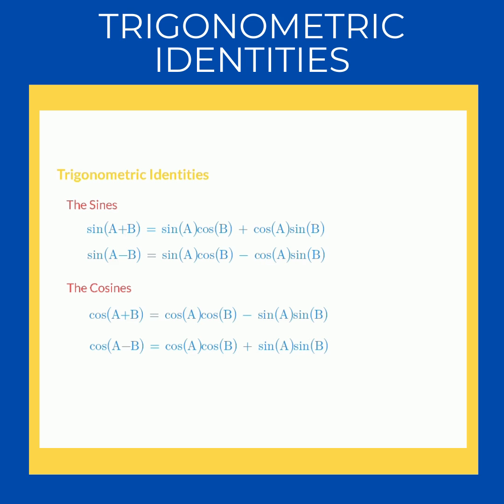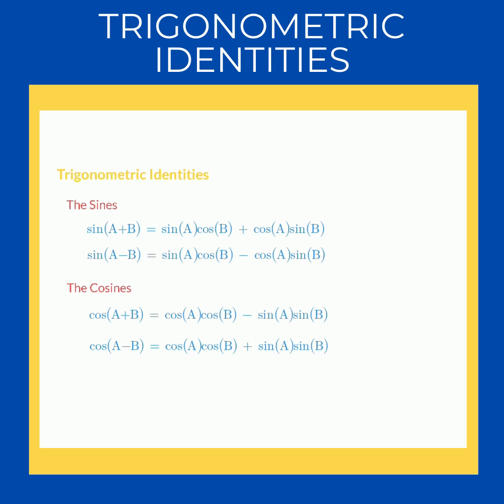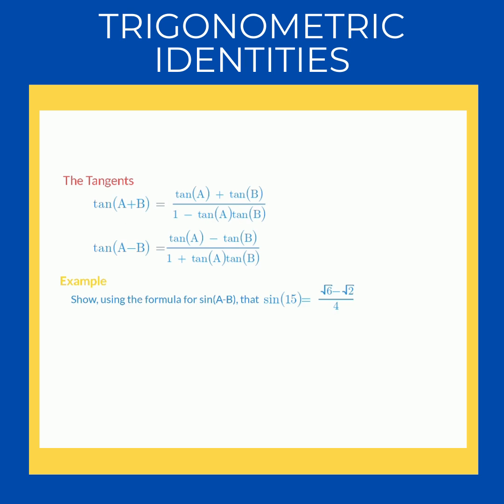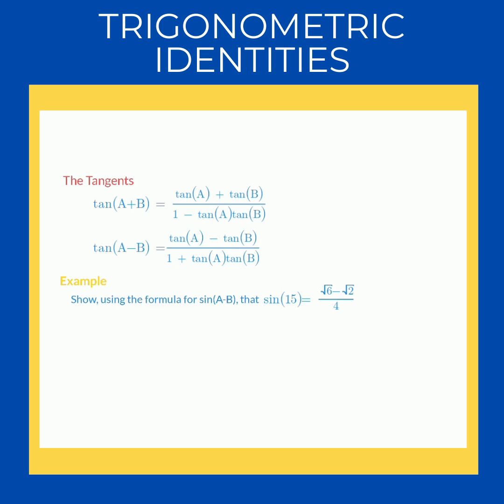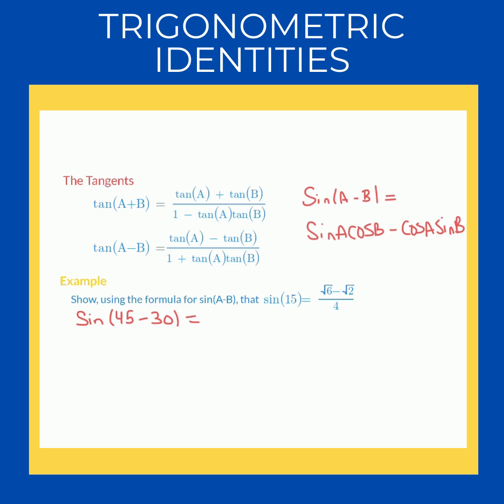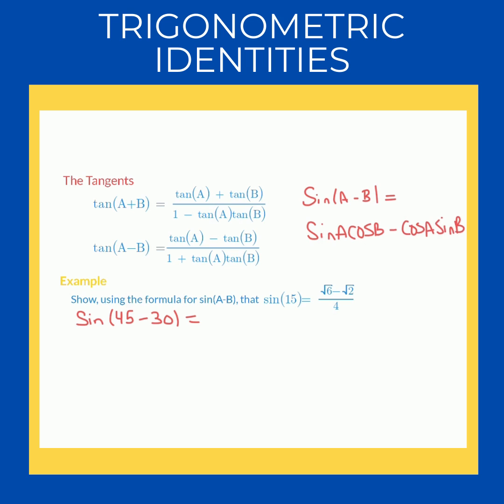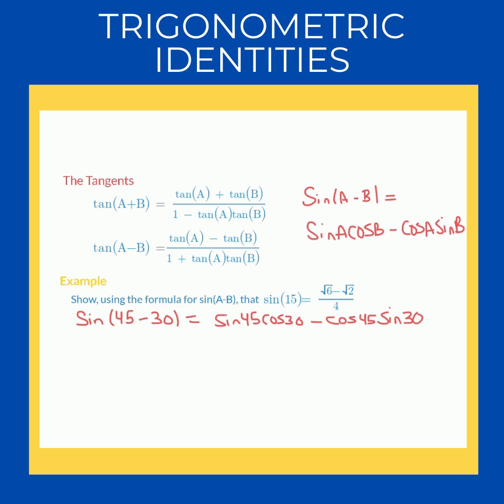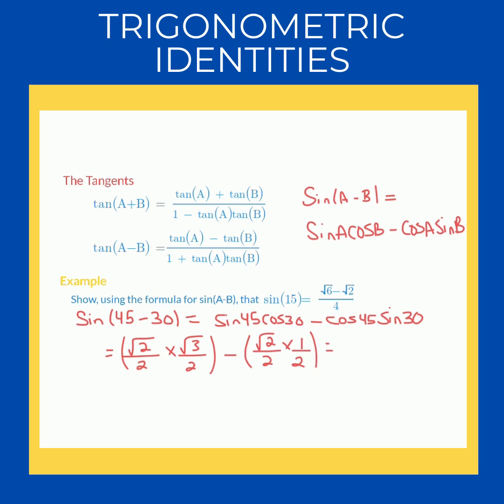TRIGONOMETRIC IDENTITIES (A2)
Today’s topic covers Trigonometric Identities! Trigonometric identities are equalities that involve trigonometric functions and are true for every value of the occurring variables for which both sides of the equality are defined. Geometrically, these are identities involving certain functions of one or more angles.